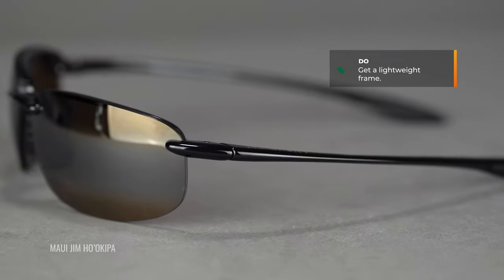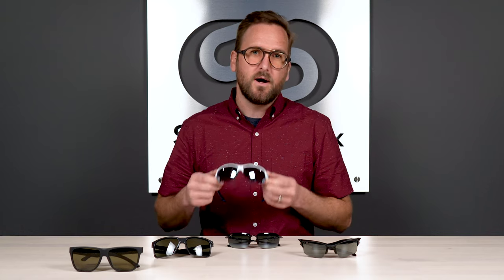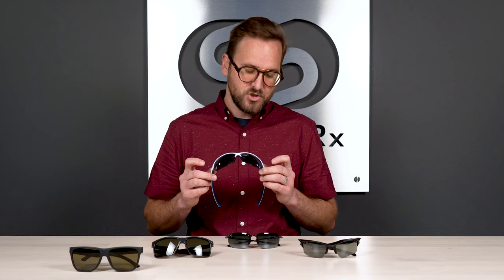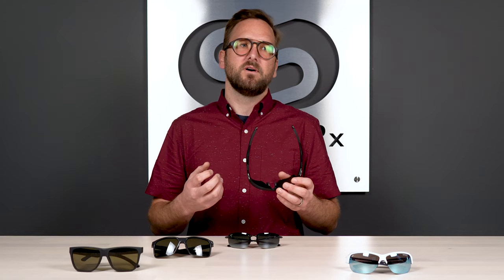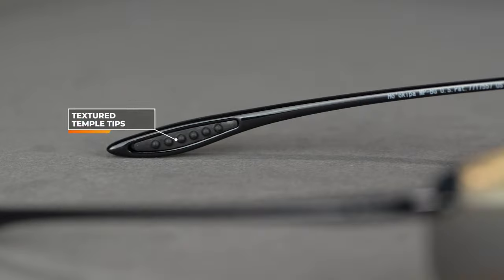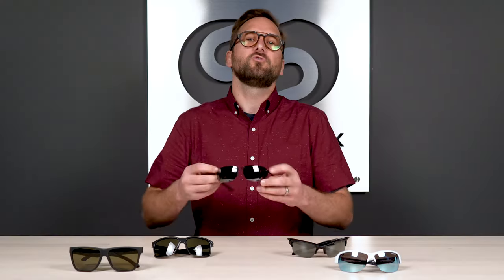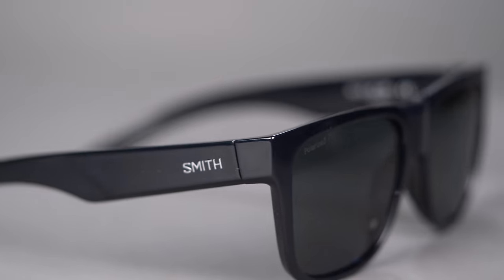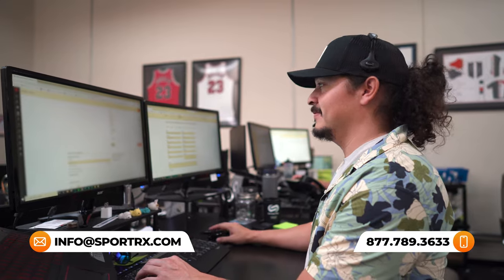Top 5 Best Prescription Golf Sunglasses! | SportRx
Prescription Golf Sunglasses are a necessity for those who want to swing a hole in one every round. Check out this video to learn about the best prescription golf sunglasses for golf that SportRx has to offer.

0:10 Intro & Common Features
2:00 Tifosi Mira
4:24 Oakley Half Jacket 2.0 XL
6:04 Maui Jim Ho'okipa
9:02 Oakley Portal X
10:44 SMITH Lowdown 2
12:19 Conclusion

Featured Frames:

Unfortunately we no longer carry the Oakley Scavenger that Tyler is wearing, but check out what we do have from Oakley

Don’t know your size? Measure with the SportRx SFW
Questions about your prescription?